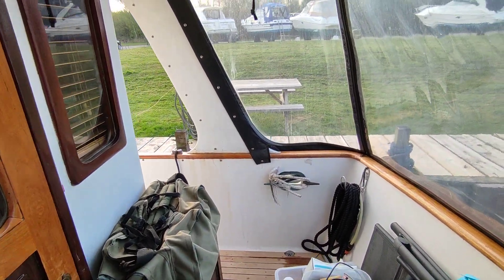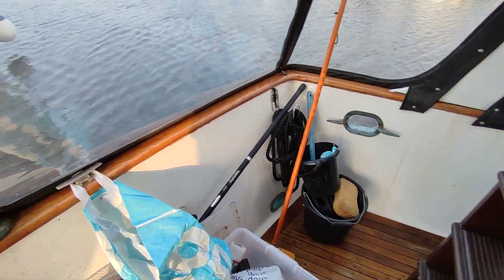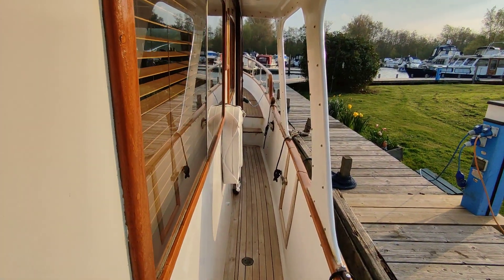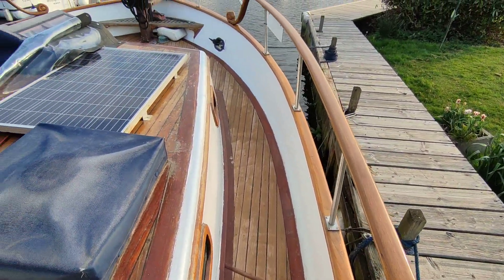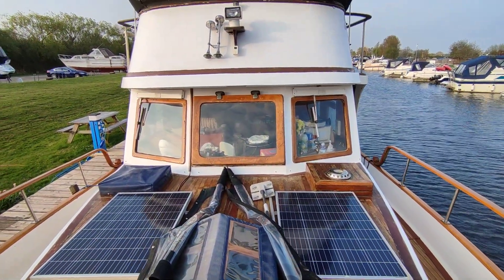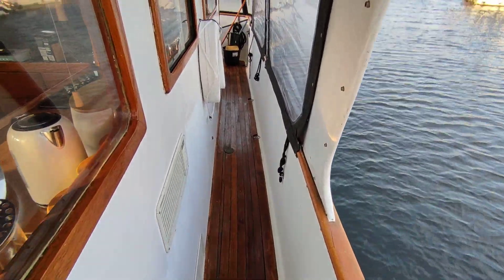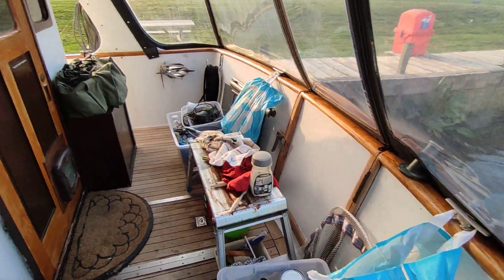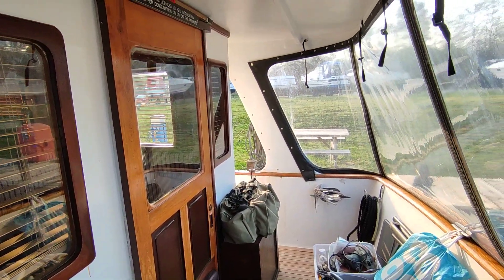C-Kip 40 Ocean 40 Europa - Boatshed - Boat Ref#321166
C-Kip 40 Ocean 40 Europa for sale with Boatshed Norfolk Photos and video taken by Boatshed Norfolk